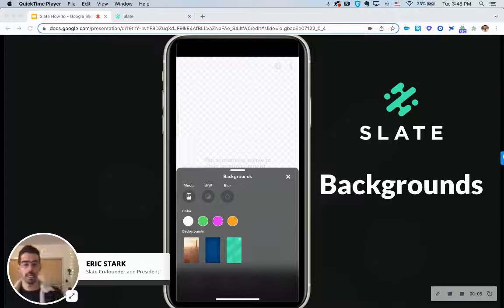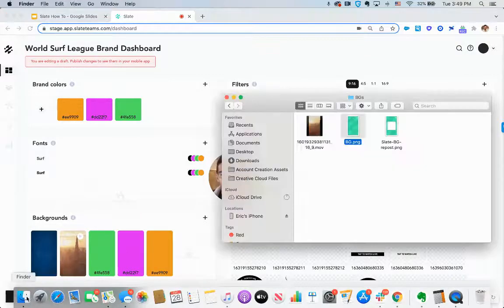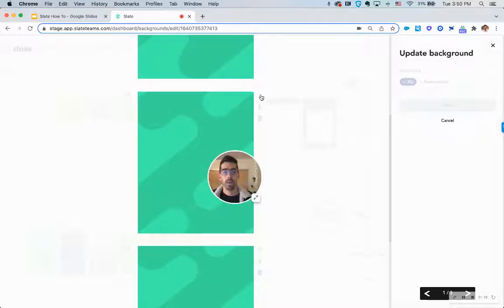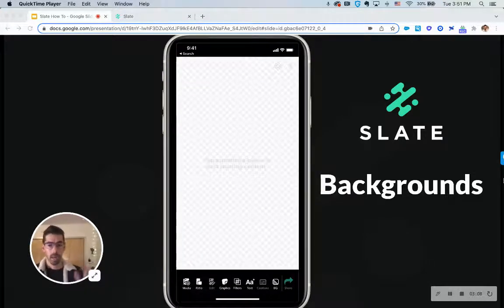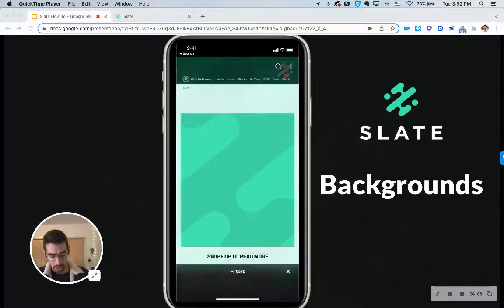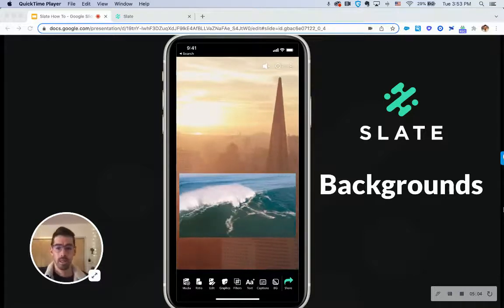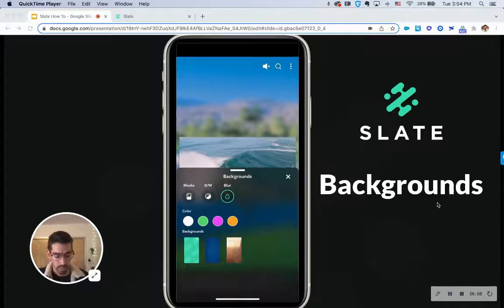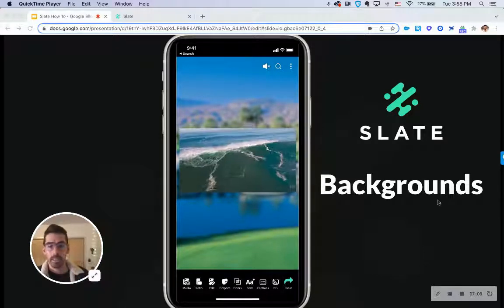How to upload, edit, and use backgrounds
How to use the background feature in Slate to create on-brand social media content.